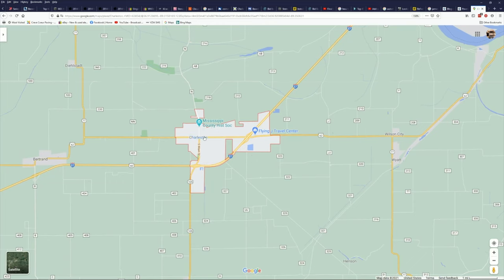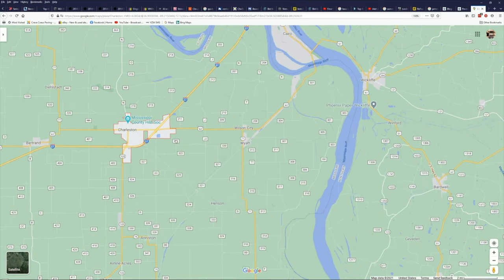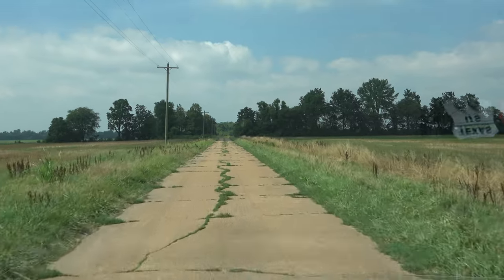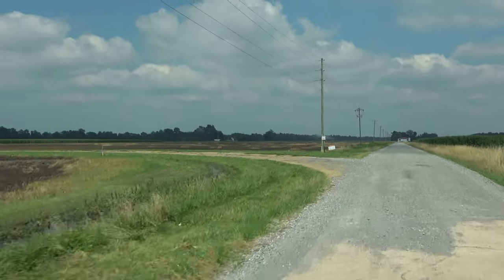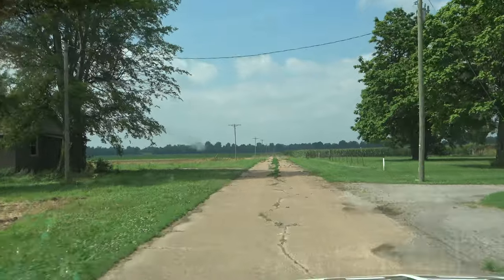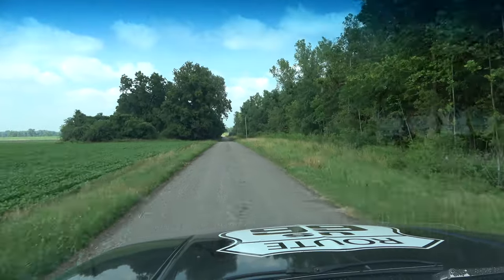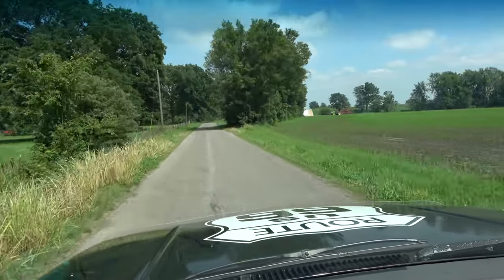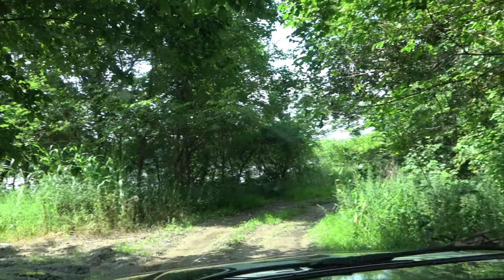Travel the OLDEST paved concrete highway in Missouri!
This video was created in the honor of the late James Baughn, 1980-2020.  His passion for old roads, bridges, and pathways will inspire many for years to come.  Thank you for all of your hard work and your willingness to share your passion with the world.  Myself and other road explorers are forever grateful and will miss you here.  Rest in peace.